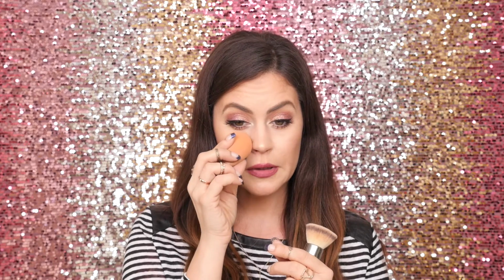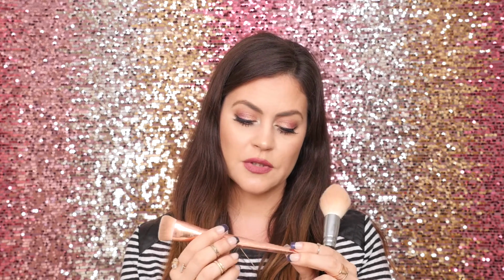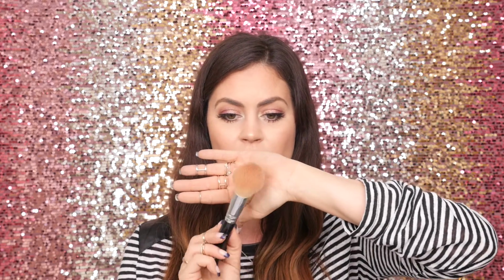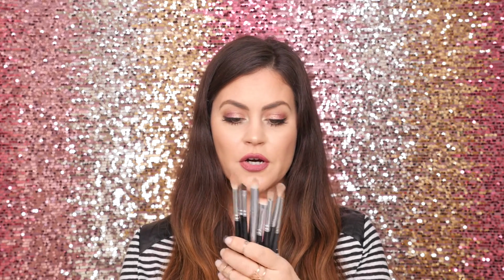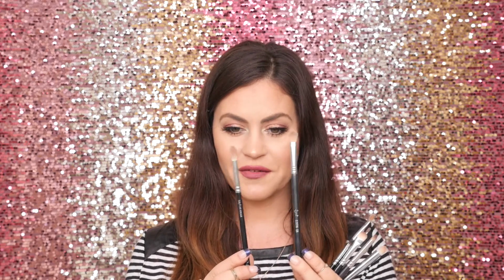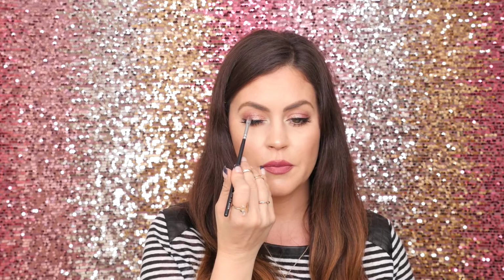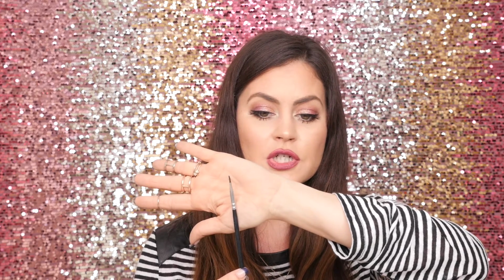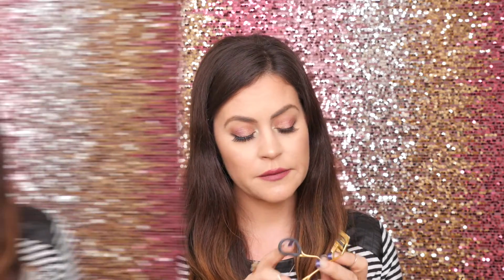Must Have + Favorite Makeup Brushes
Hi Guys! In this video I am breaking down the must have makeup brushes in each category and which are my favorites. Here's a list of all the brushes I talked about:

Thanks to Ipsy Studios for letting me film in their amazing space!

FTC: I was send some of these products from the brands, however all opinions are always my own.